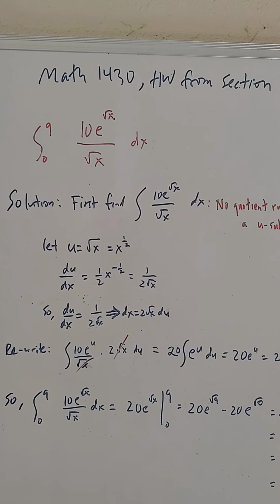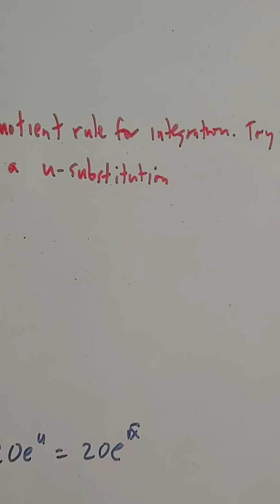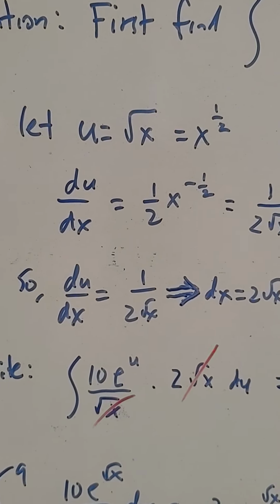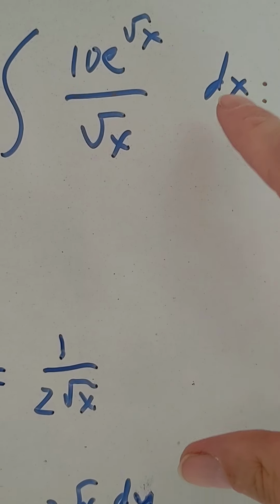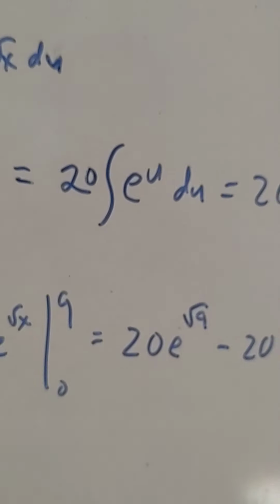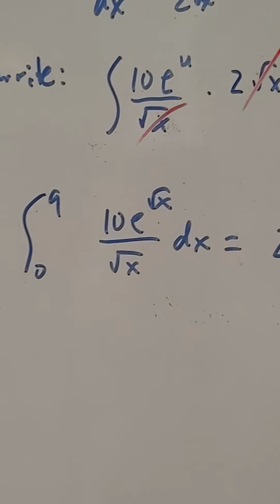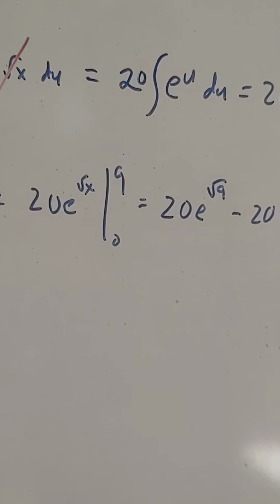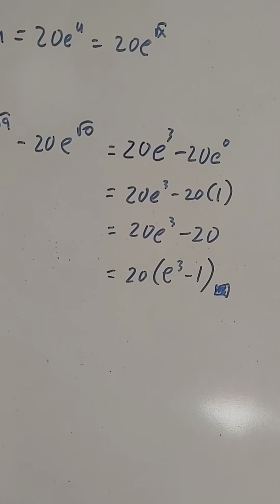math 1430, 6.5 HW problem, 11/19